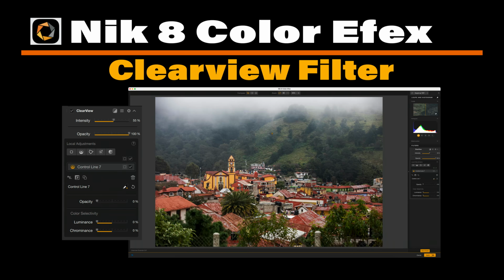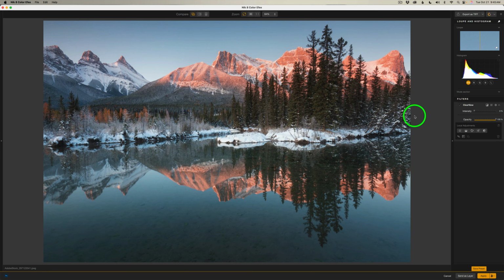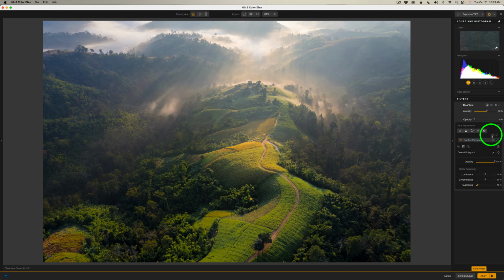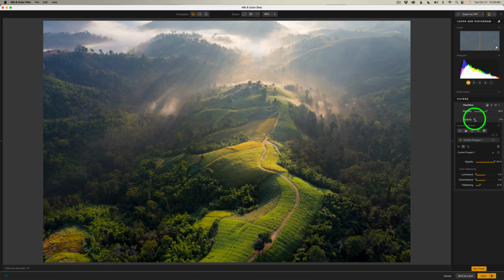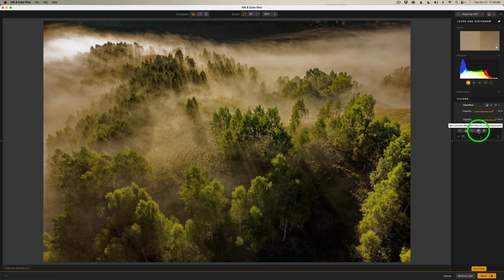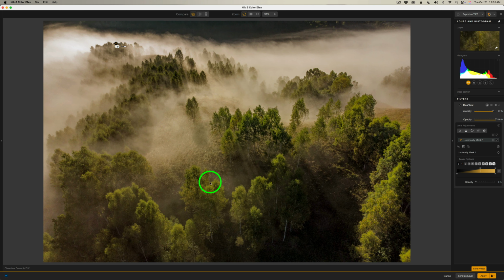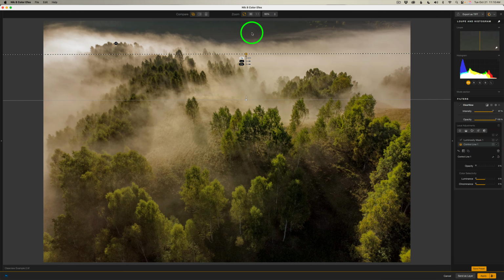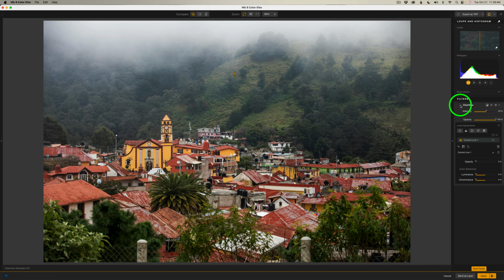ClearView in Nik 8 Color Efex | Remove Haze & Add Depth to Your Photos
Welcome to The Joy of Editing with Dave Kelly!
In this tutorial, we explore the ClearView Filter in Nik 8 Color Efex (Nik Collection 8 by DxO)—a powerful tool designed to cut through haze and bring clarity and depth back to your images.